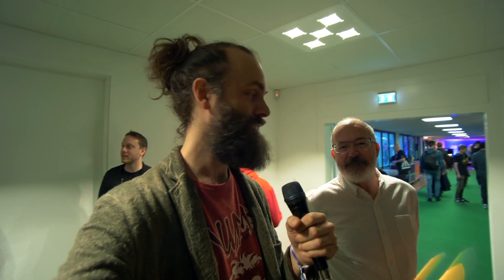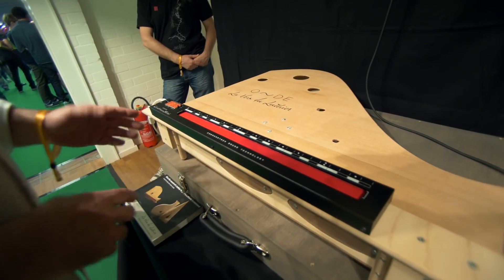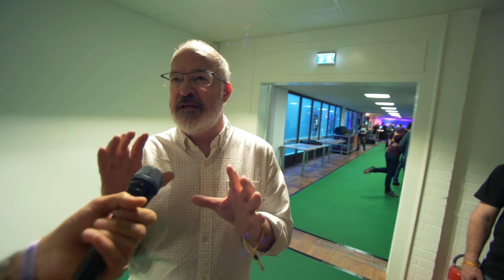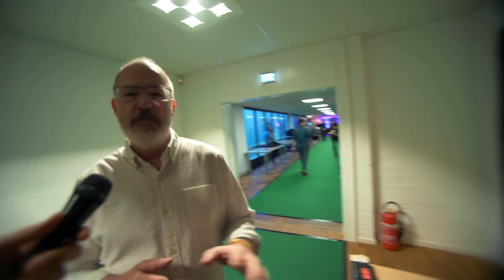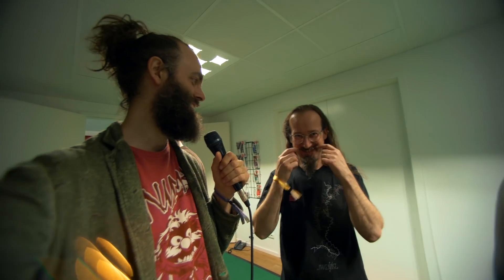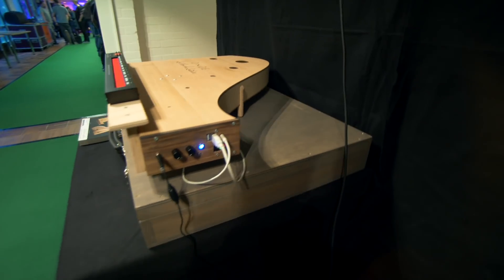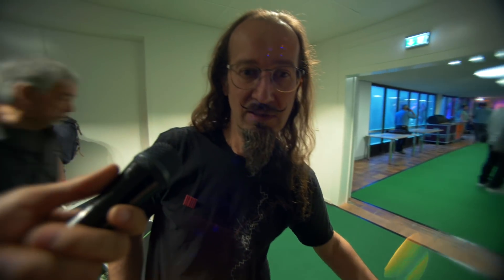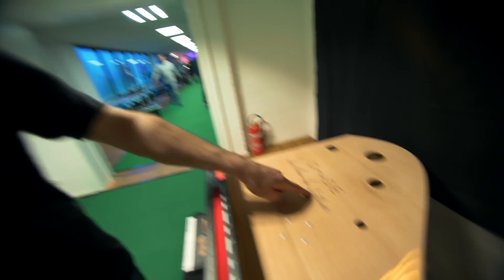ContinuuMini + Onde Acoustic Speaker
Haken Audio is introducing their most compact synthesiser yet. The ContinuuMini. A USB powered, light weight, cheaper alternative to their bigger instruments. Still with that same powerful on board synth engine, the EaganMatrix.

Keep an eye out for the ContinuuMini Kickstarter campaign to launch later this summer 2018.

And for the Onde speaker, by La Voix du Luthier